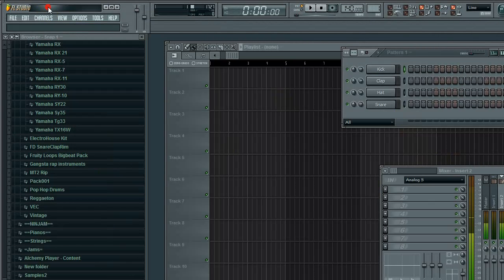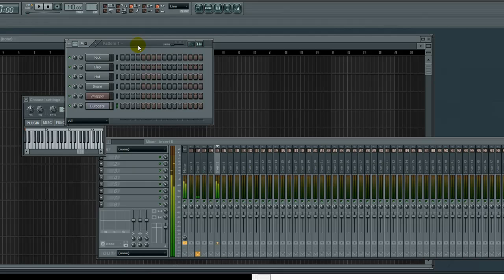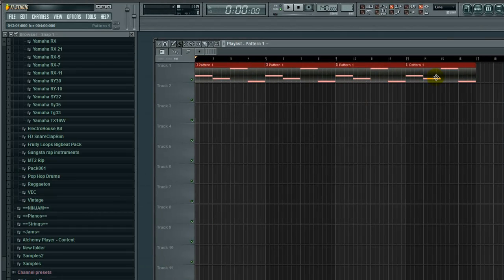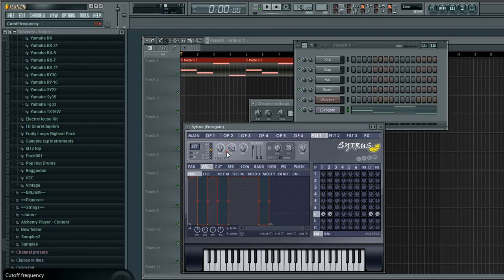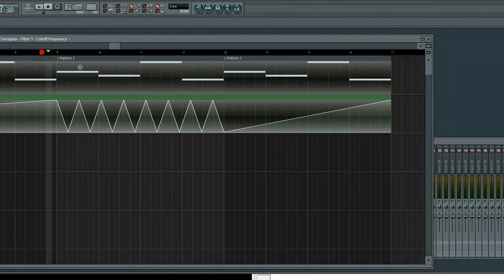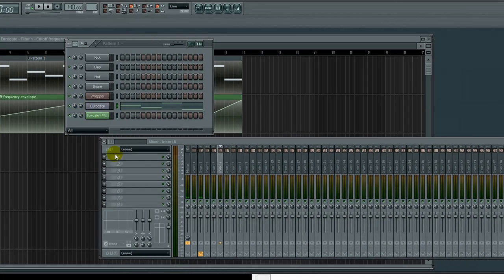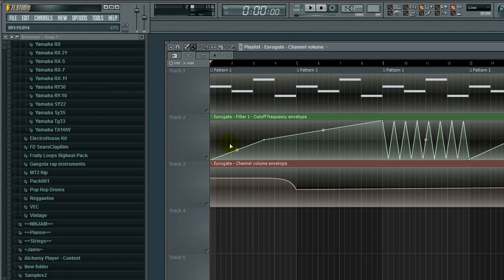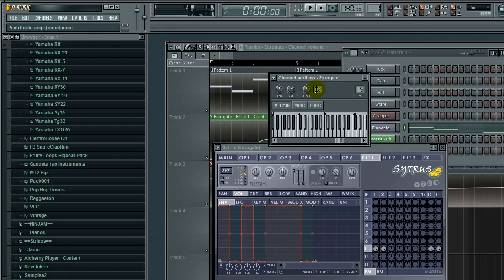FL Noobzone - How to use Automation clips in FL Studio 9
Hey, this one by request.

you will learn:

How to place an automation clip.
How to draw automation using FL Studio
What you can automate (ALMOST EVERYTHING)
What automation is commonly used for

Also I do custom video tutorials for people, ask me about it.